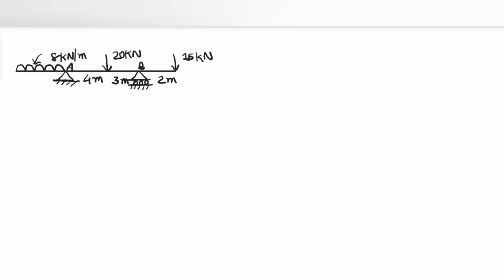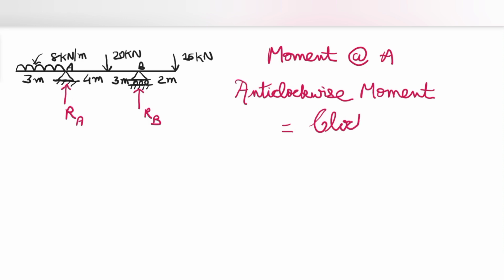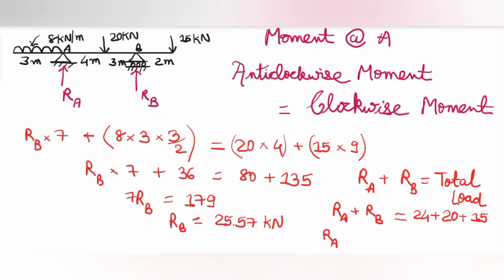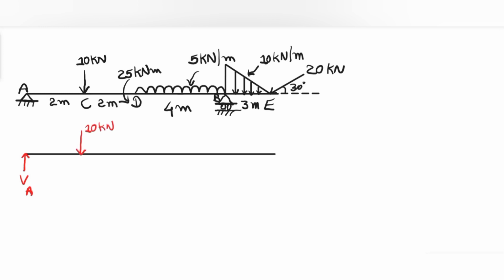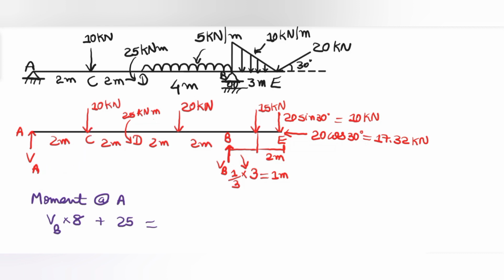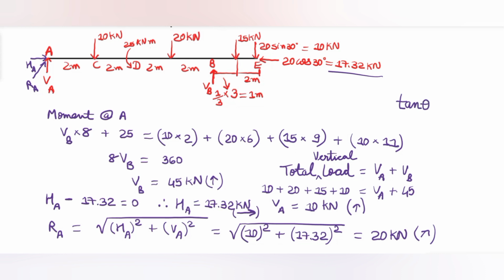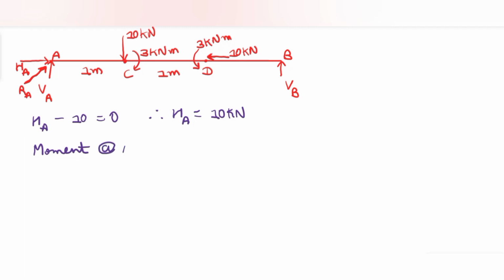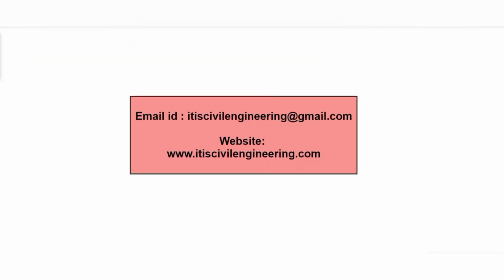HOW TO FIND SUPPORT REACTIONS - EXAMPLES